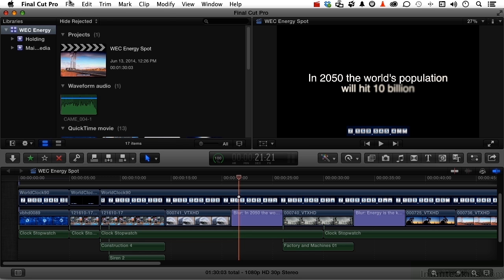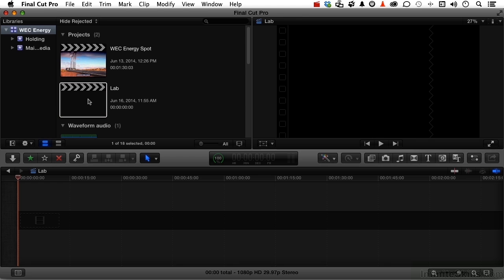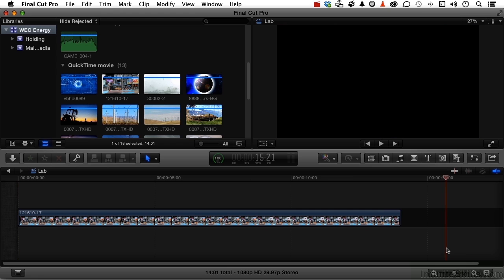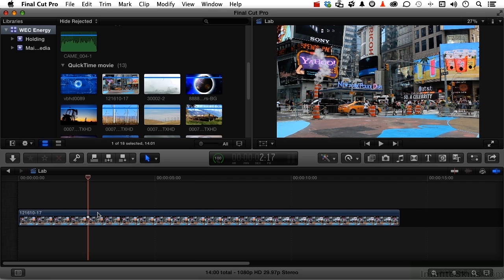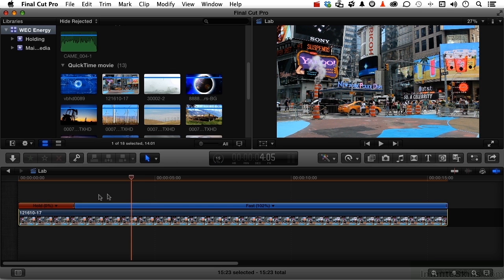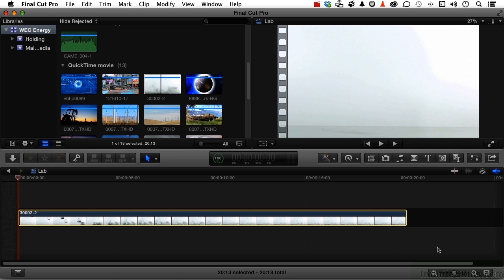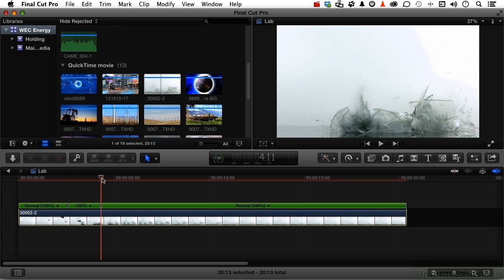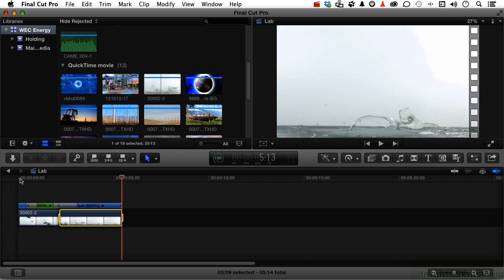Using Hold And Blade Re Timing Tips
He'll guide you,Using Hold And Blade Re Timing Tips in Final Cut Pro X!